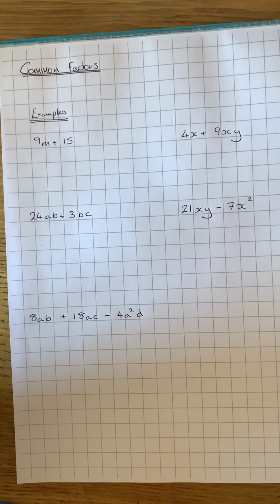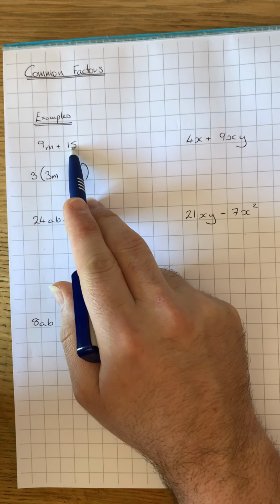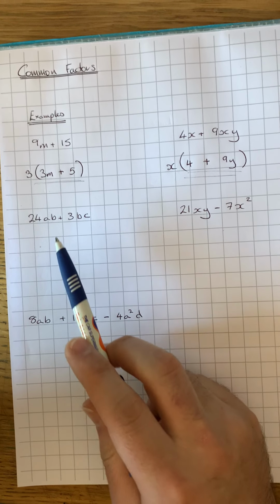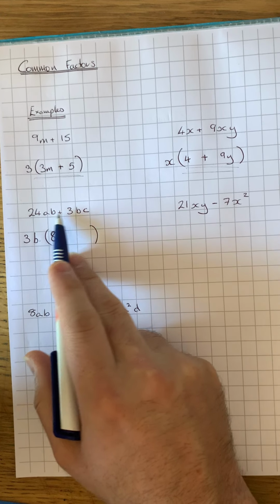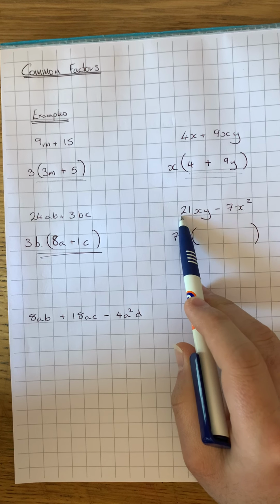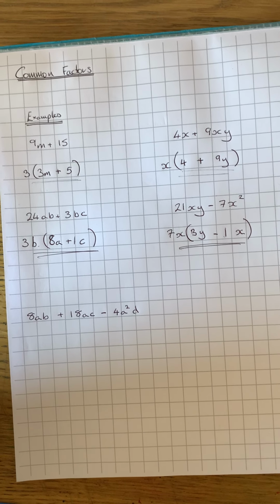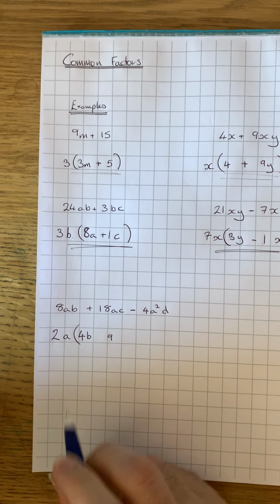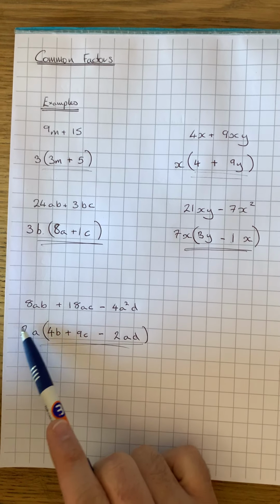Factorising - Common Factors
A short video on factorising with a common factor.

Key knowledge you need to know beforehand:
Be able to find the highest common factor.